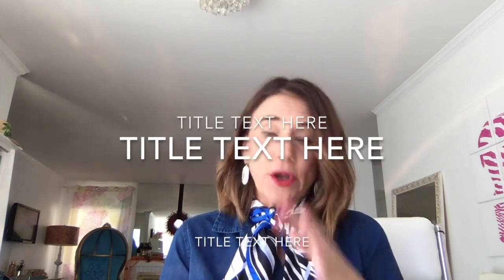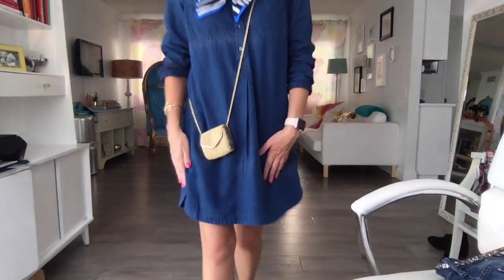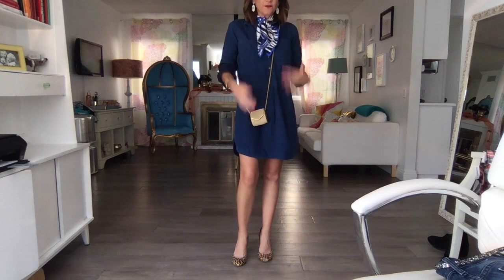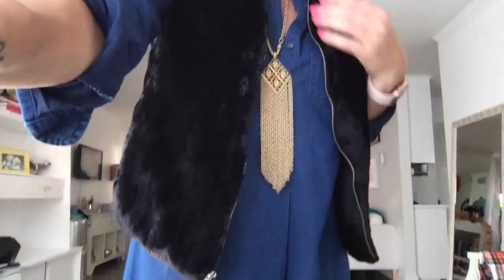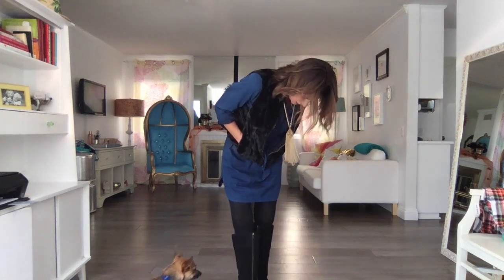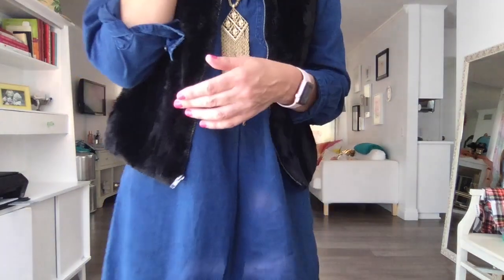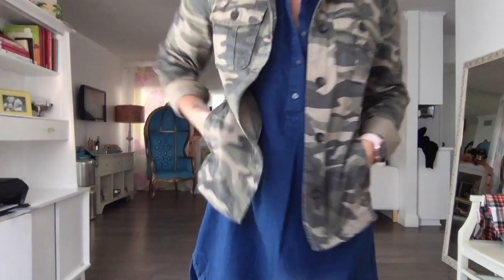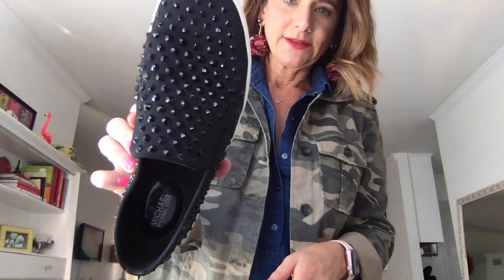How to Style a Chambray Dress Three Ways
Styling an Old Navy Chambray Dress Three Ways !

Work

Fur Vest

Earrings

Play

Micheal Kors Tennis Shoe